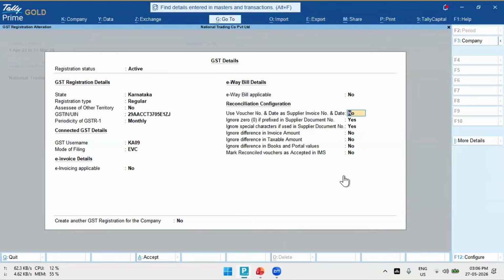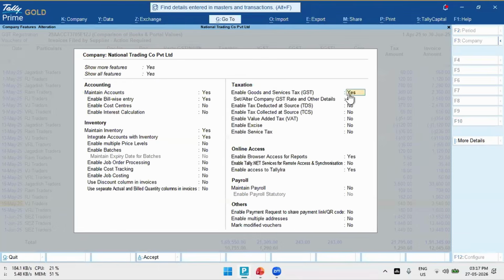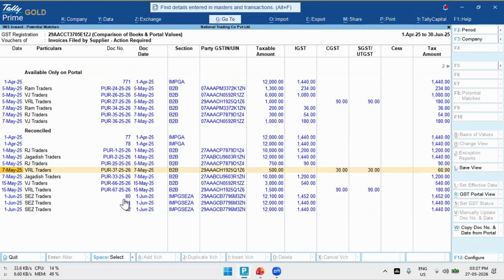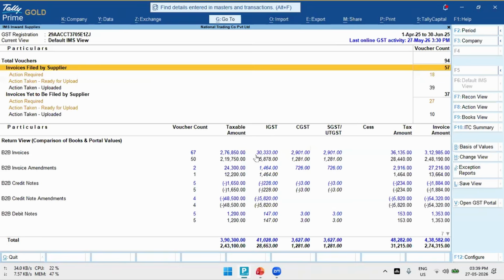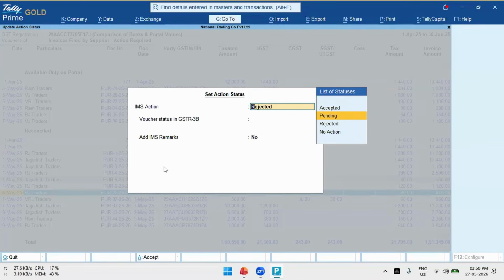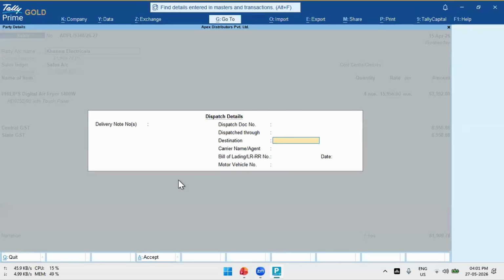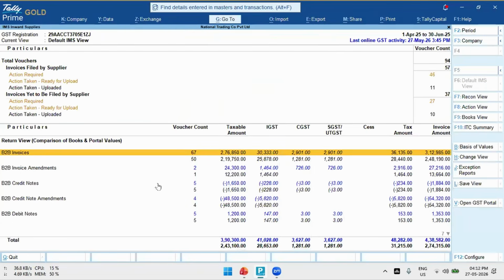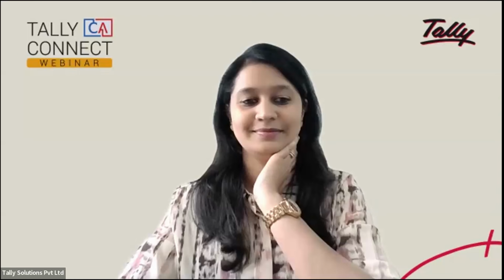Real-Time ITC Visibility with IMS in TallyPrime | Deepak Tiwari | Tally CA Connect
Explore how IMS in TallyPrime helps simplify ITC management and reconciliation in this session by Deepak Tiwari. Learn how to download inward IMS data with a single click, perform automated reconciliation with mismatch highlighting, and communicate with vendors directly through Accept, Reject, and Pending actions. The session also covers enhanced ITC analytics and the built-in HSN/SAC list with validation to support more accurate compliance processes.
Watch the full session to understand how these capabilities can help improve visibility, control, and efficiency in managing Input Tax Credit.